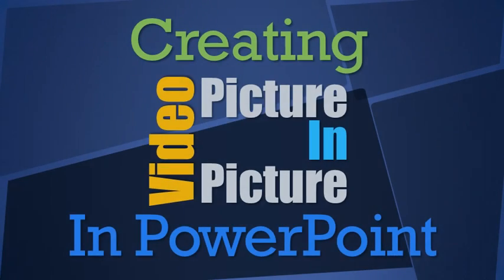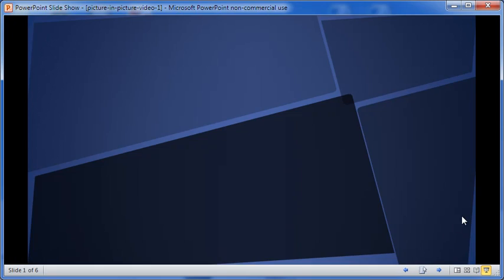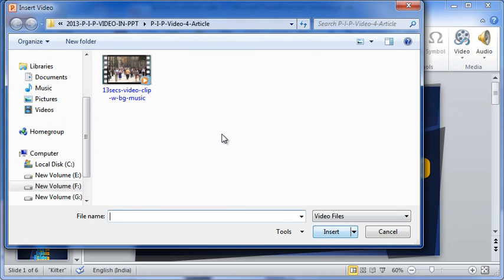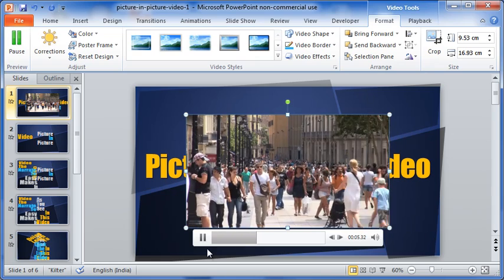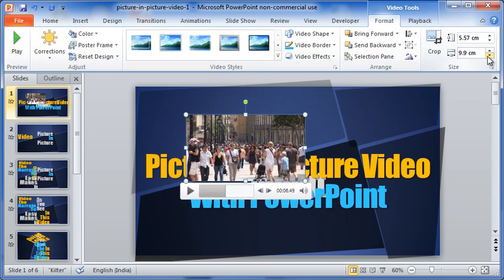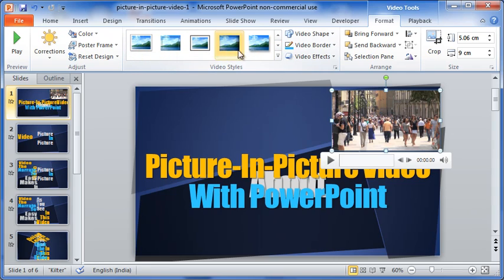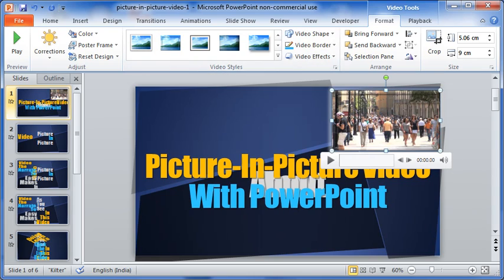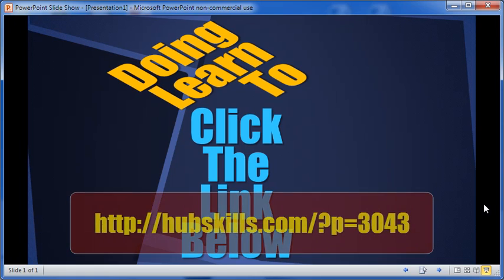Creating Picture-In-Picture PowerPoint Video For Online Coaching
PowerPoint video can be of many types, such as text animation video, clipart animation video, image animation video, line animation video, and so on.

In this example, we will be seeing picture-in-picture PowerPoint video, which is very useful for online coaching, training, etc. Click the above URL for detailed step-by-step instructions on how to do it.

Made by:
Partha Bhattacharya

 Picture-In-Picture PowerPoint